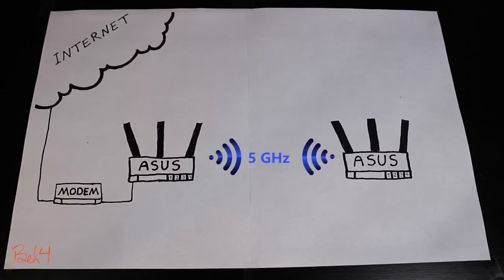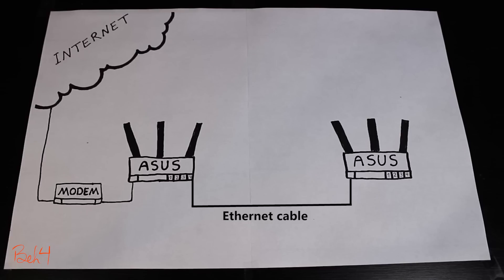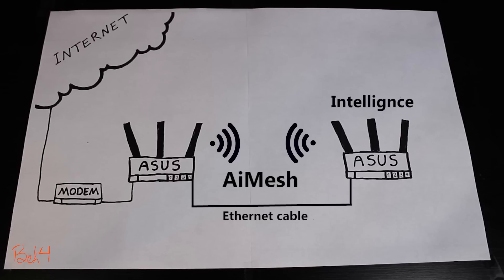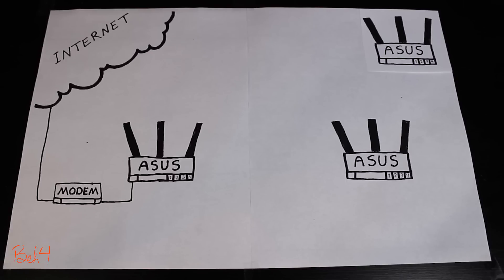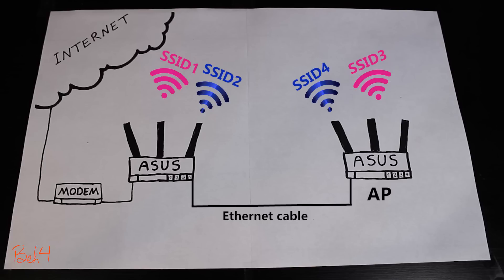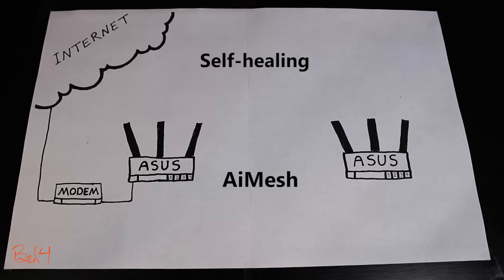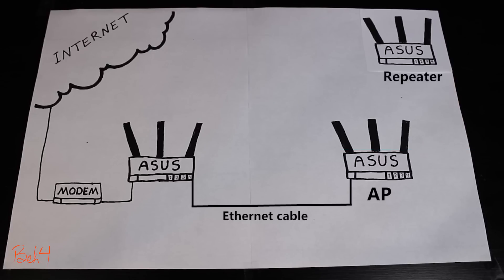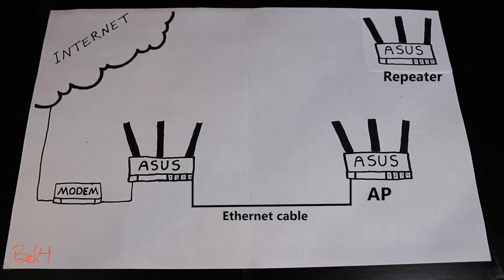AiMesh vs. Repeater vs. Access Point [ASUS RT-AC68U Operation Modes]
In this video I'm comparing 3 different operation modes of the the Asus RT-AC68U Wireless Router
AiMesh System vs Repeater vs Access Point